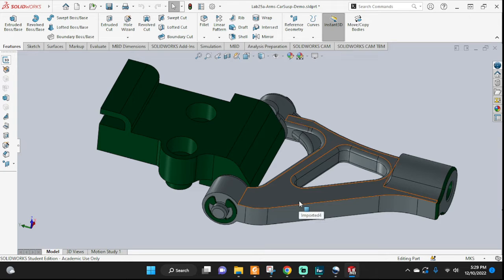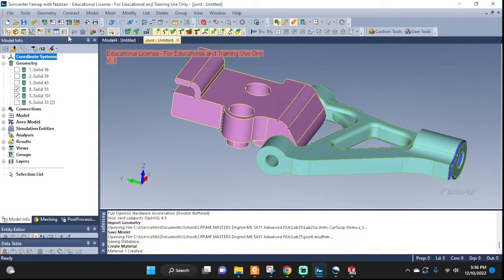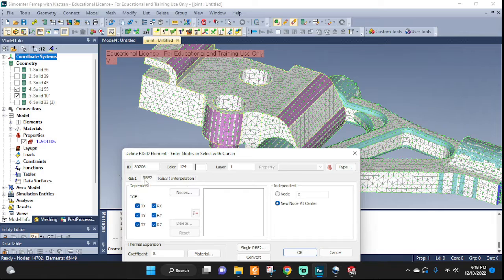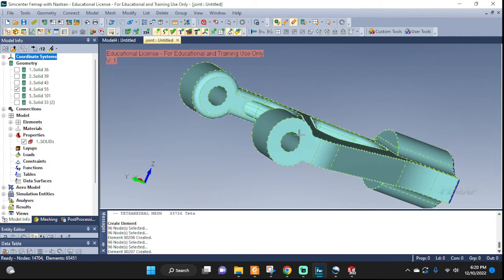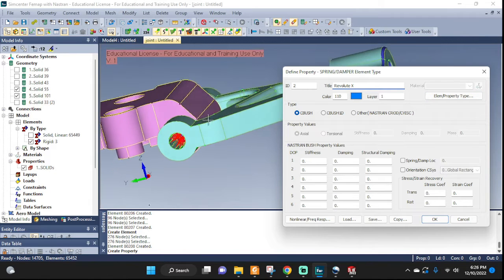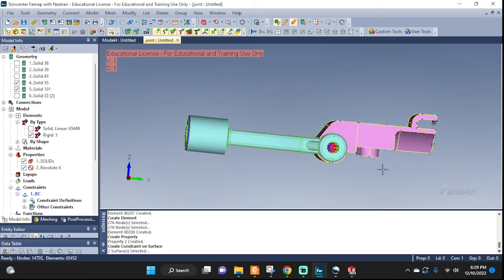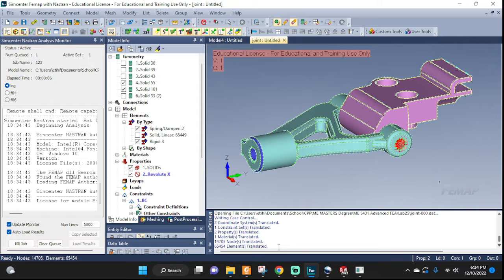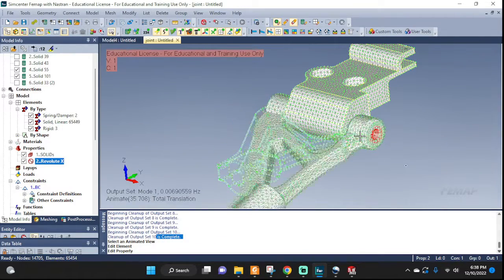Suspension link setup with a revolute joint using RBE2 elements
Femap modeling, using RBE2 elements to set up a revolute joint for a suspension
normal modes analysis
spring damper elements femap nastran